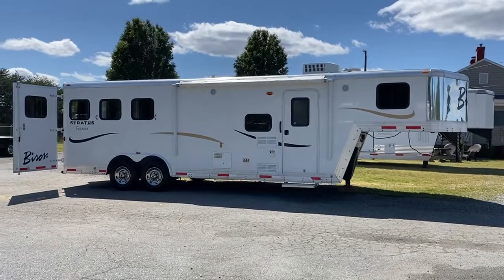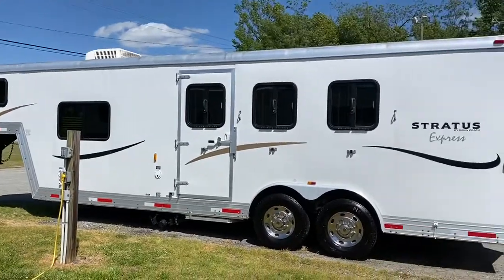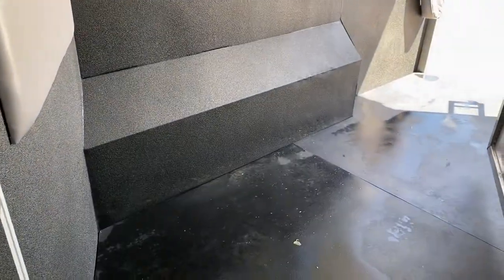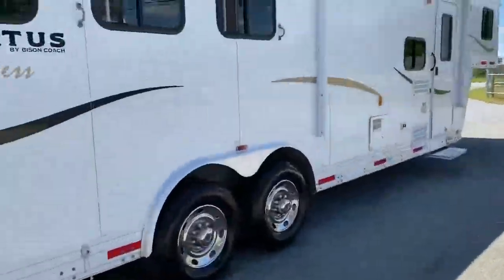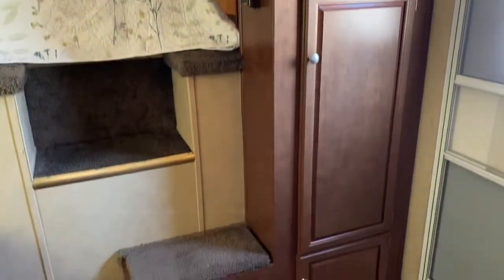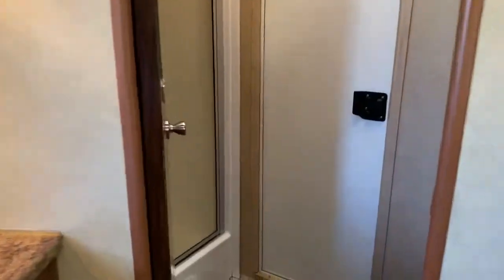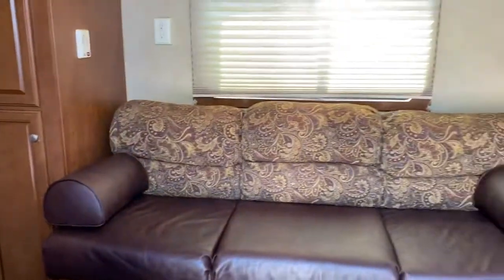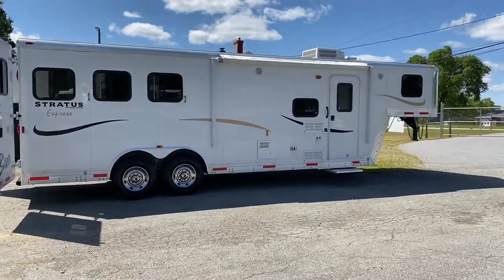SOLD 💥 Used 2012 Bison 3 Horse, Custom Built for side by side ATV, One Owner! All Aluminum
Stock# 2392